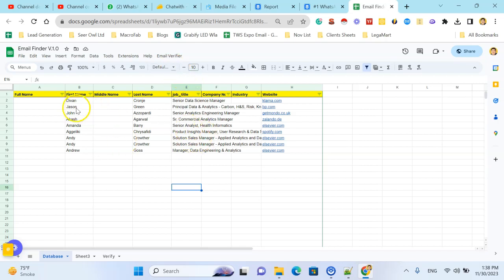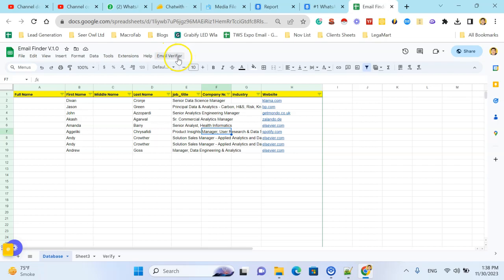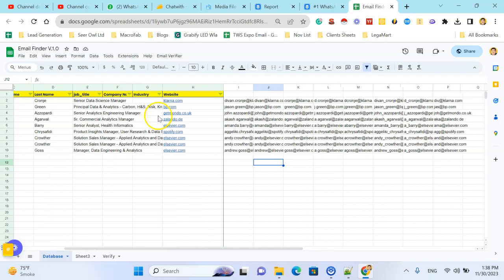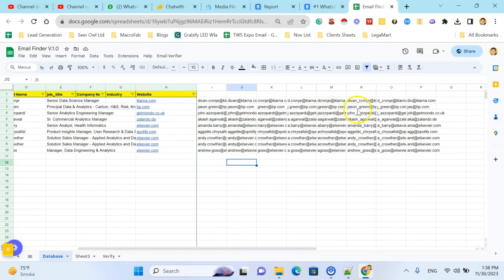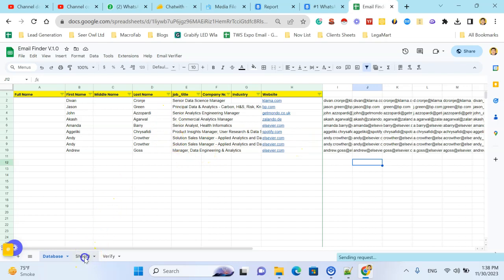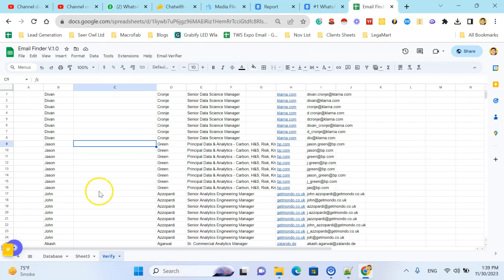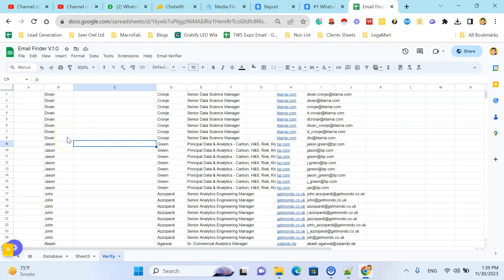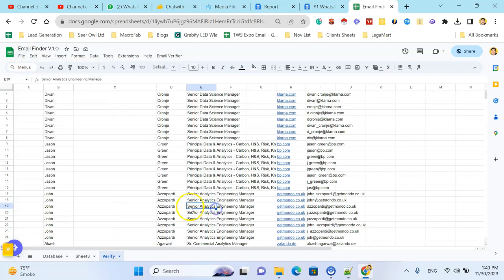How to Find Unlimited Email with Name & Website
📧💻 Discover the art of finding unlimited emails using just names and websites! This tutorial is perfect for marketers, sales professionals, and anyone in need of building a substantial email list. We'll be using the power of Google Sheets to streamline this process. Get ready to transform your approach to email discovery!

🔍 What You'll Learn:

• Techniques for gathering email addresses using names and website URLs.
• How to use Google Sheets to organize and automate your search process.
• Tips for refining your search to find the most relevant and accurate email addresses.
• Strategies to scale up your email discovery process for lead generation or networking purposes.

🛠️ Prerequisites:

• Basic knowledge of Google Sheets.
• Understanding of simple internet research techniques.

🌐 Inside the Tutorial:

• Walkthrough of setting up your Google Sheets for efficient email discovery.
• Demonstrations of practical examples and real-life scenarios.
• Insights into ethical considerations and best practices for email collection.

🔥 Whether you're building a network, generating leads, or just expanding your contact list, this tutorial will guide you through an efficient and effective method of finding emails.

🔔 Follow our channel for more insightful tutorials on digital marketing and data collection!